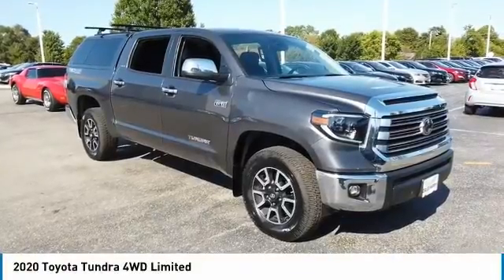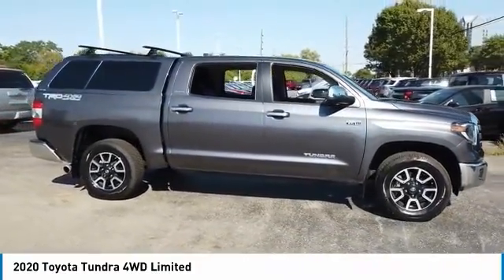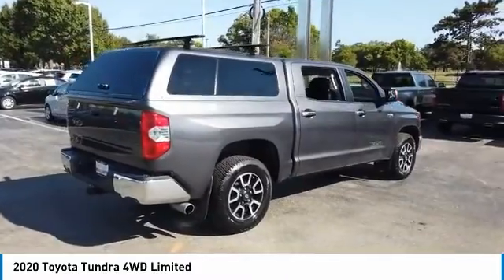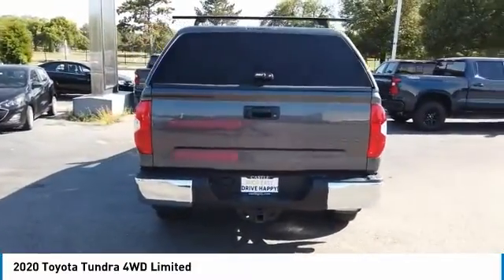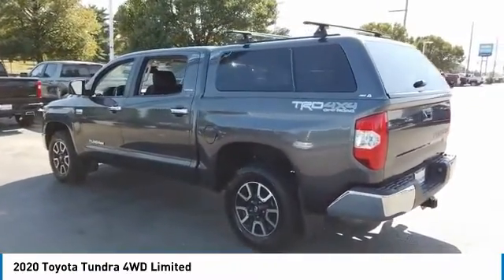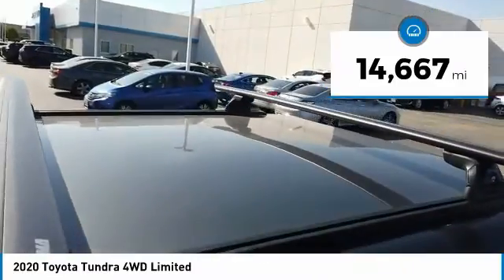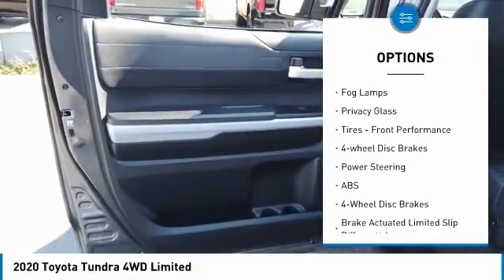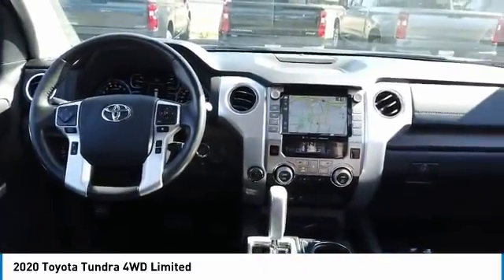2020 Toyota Tundra 4WD V20766A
2020 TOYOTA TUNDRA 4WD Villa Park, IL
Stock# V20766A

Castle Chevrolet
400 E Roosevelt Road

4WD, **A MUST SEE, **CASTLE CHEVROLET OF VILLA PARK, **HEATED FRONT SEATS, **LEATHER, **MILES ONLY 14667, **NAVIGATION, **POWER LOCKS, **POWER WINDOWS, **REAR BACK-UP CAMERA, **VILLA PARK, IL, * Still Under Factory Warranty!. Silver Sky Metallic 2020 Toyota Tundra Limited CrewMax 4WD 6-Speed Automatic Electronic i-Force 5.7L V8 DOHC 32V LEV

Awards:
* JD Power Vehicle Dependability Study

We are here to assist you in every way! Not only do we offer a great atmosphere for Chevy shopping, here at Castle, we strive to be number one in customer service, going above and beyond the initial purchase with the Castle Difference. Whether you are searching for your first new Chevrolet or your third pre-owned car, we assure you that your experience here will be a pleasant and effective one! Need to service your Chevy? Our trusted and certified advisors can answer any questions or concerns you might have, and offer you advice on what needs to be done. If you're looking for parts, our parts department who will make sure you have everything you need keep your Chevy running smoothly. We welcome all Addison, Villa Park and Lombard Chevy drivers to our dealership! We know your time is valuable. We are sure you will find our site a fast and convenient way to research and find a vehicle that's right for you. We do not accept outside financing checks/drafts for payments***